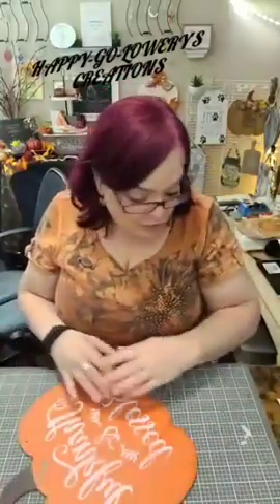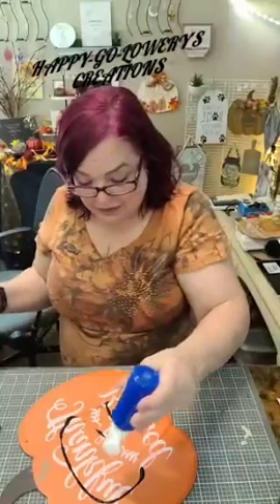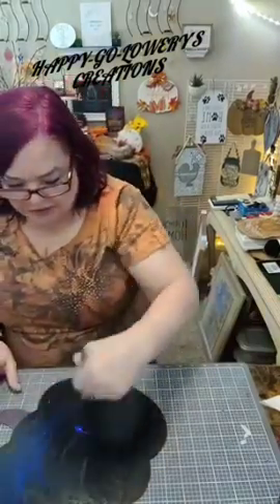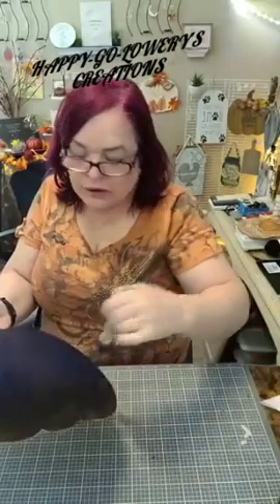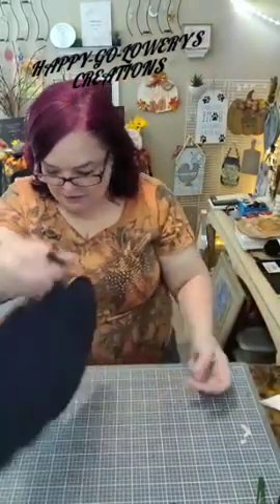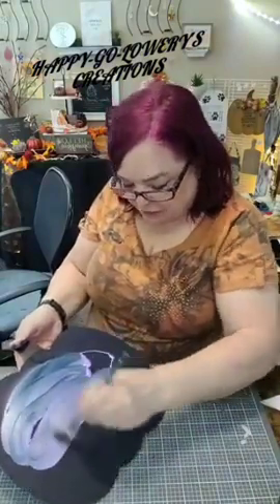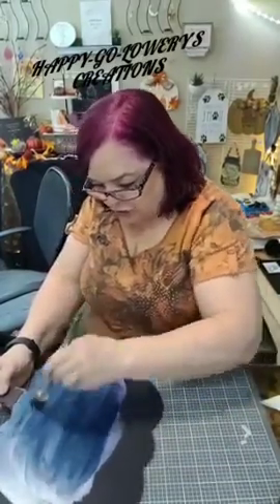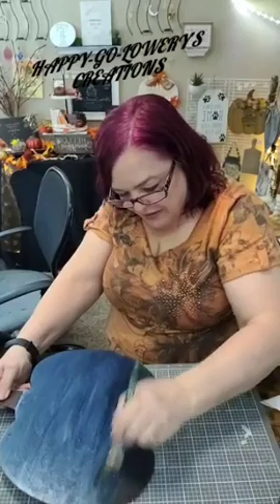turning a Dollar 25 tree store pumpkin into a scary haunted house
I took a simple Dollar Tree pumpkin pumpkin sanded the glitter and the words off painted at black purple and blue for the night sky and then added a few of the the transfers from  chalk couture
 And then of course I had to use some of our glow in the dark paste as well